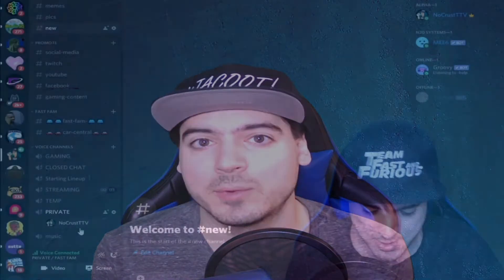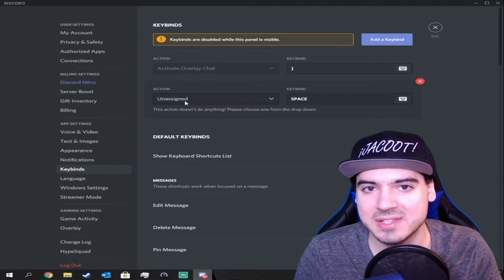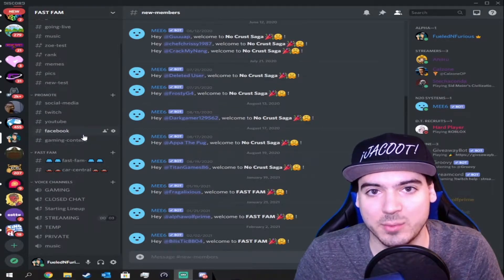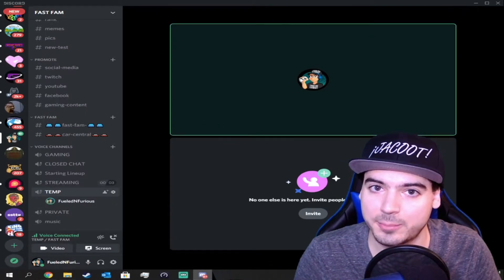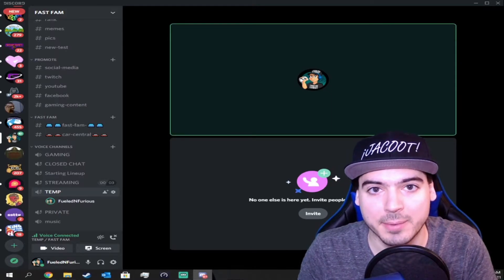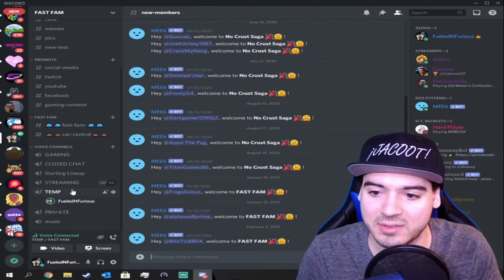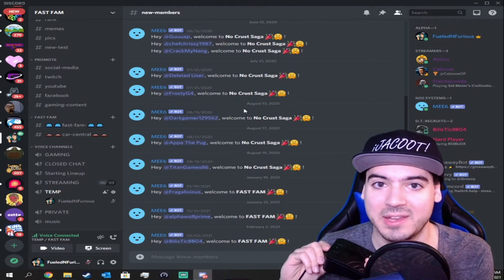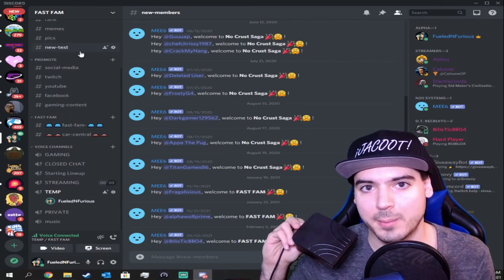Keybinds To Mute Yourself [DISCORD]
I am going to show you how to set keybinds to mute yourself in Discord using a keyboard and a foot pedal.